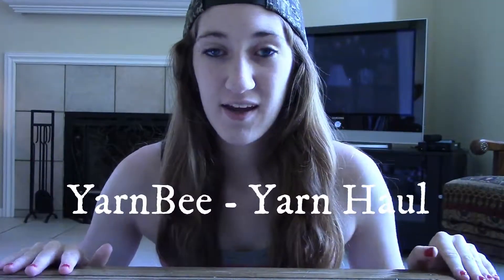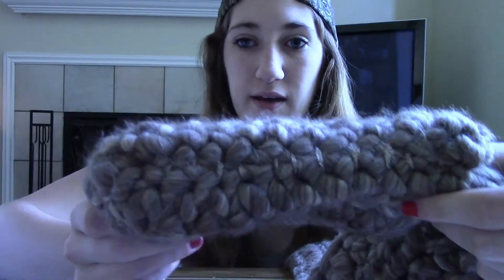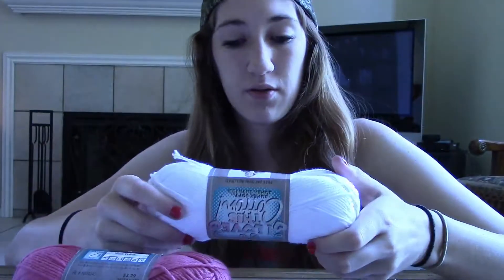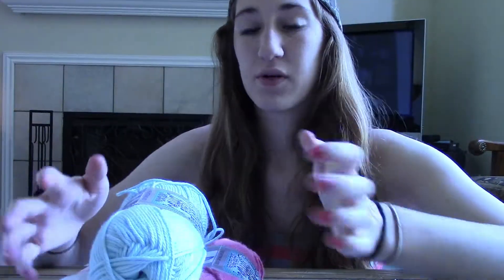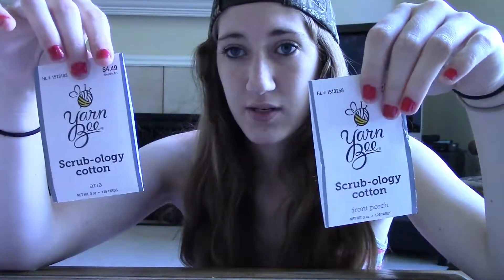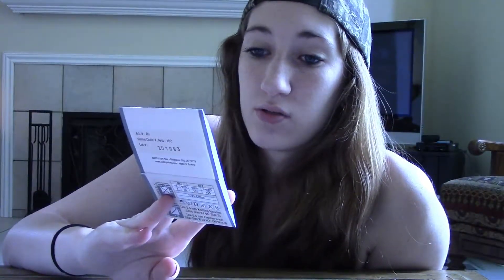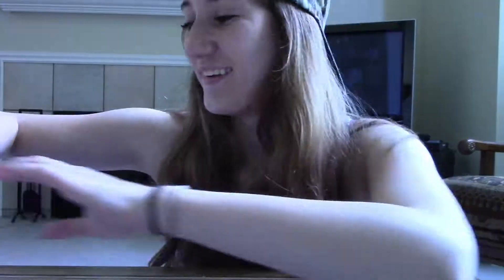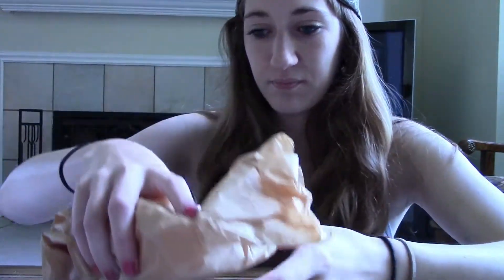YarnBee Haul | Darling Paperie Unpackaging/Review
Hey there, fellow stitchers! Here are my thoughts on YarnBee and some tips for those curious about certain yarn styles. I also unbox a custom stamp I ordered from Darling Paperie! Such a cute business and this video was definitely a fun one to put together for you.